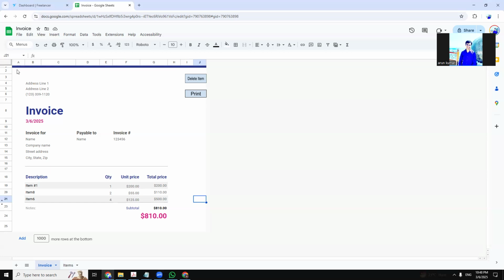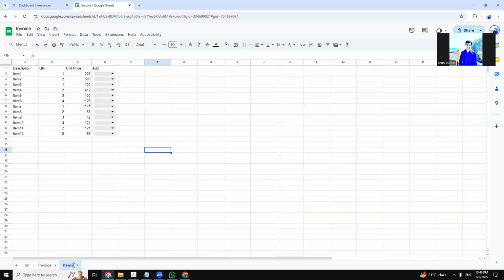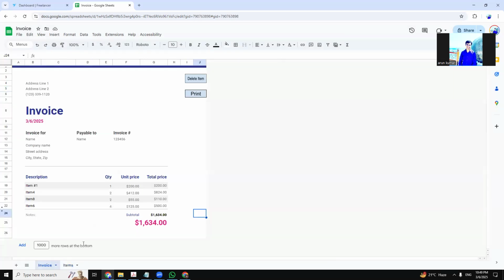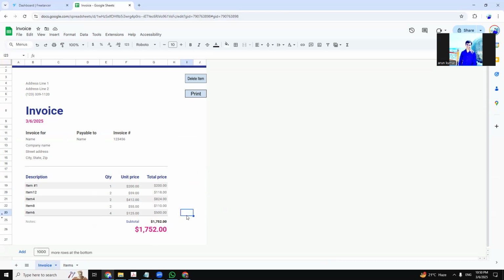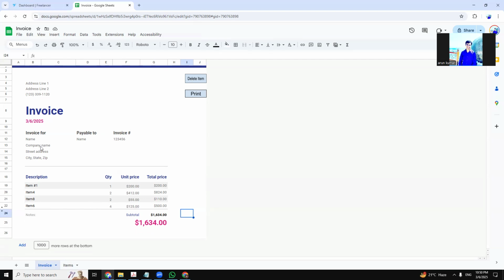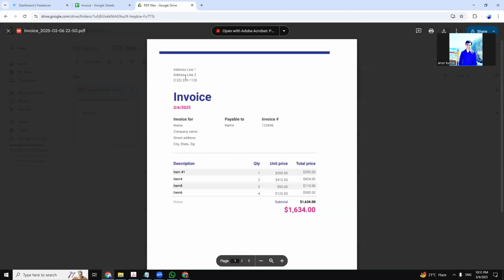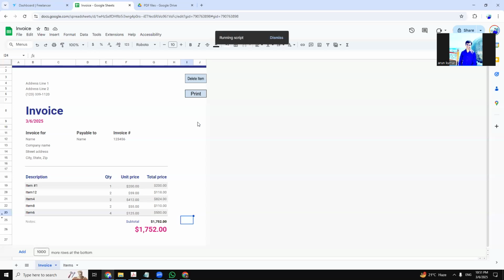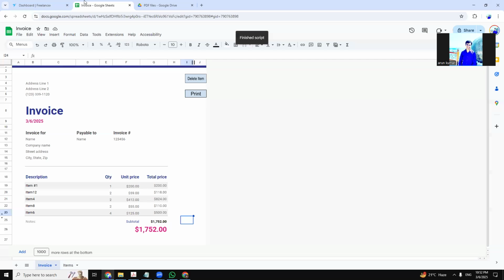How to Automatically Generate Google Sheets Invoice Template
How to Automatically Generate Google Sheets Invoice Template | Online Invoice Generator

Learn how to automatically generate Google Sheets Invoice Templates with ease using this invoice generator tutorial! This step-by-step guide will show you how to create a professional invoice template online using Google Sheets. Automate your invoicing process, save time, and keep your business organized.

✅ Easy-to-use invoice generator
✅ Customizable Google Sheets Invoice Template
✅ Automatic calculations and formatting

Watch now to streamline your billing process!